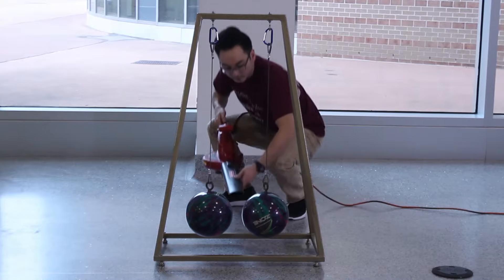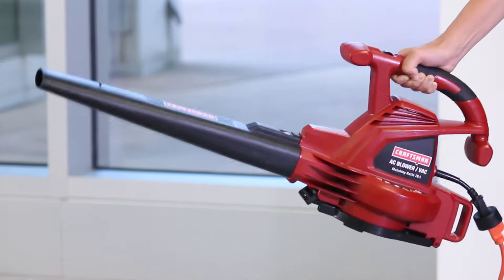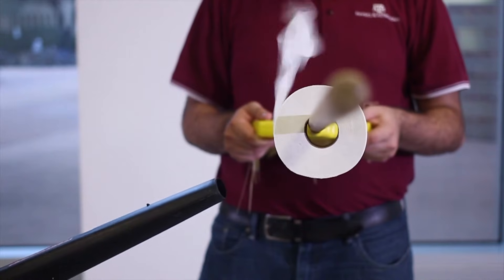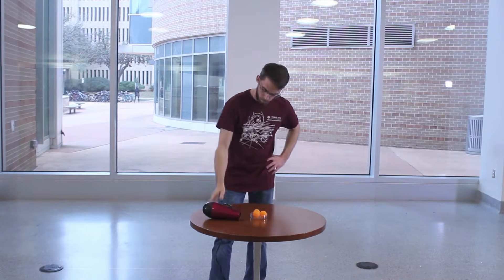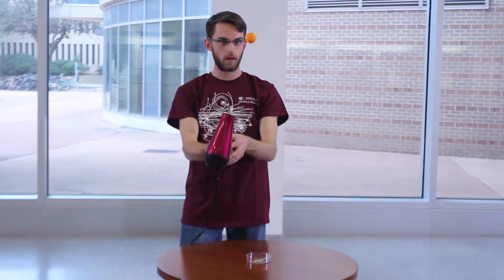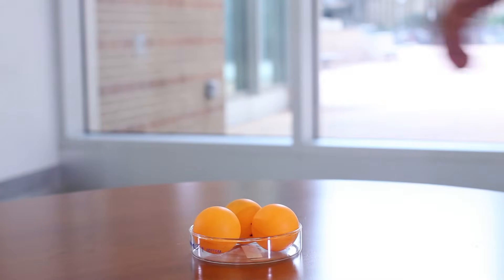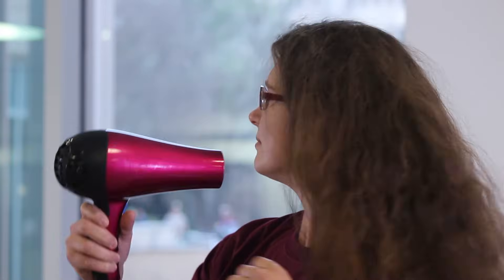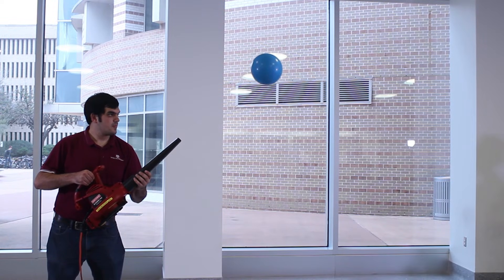Bernoulli's Principle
What brings together flying toilet paper, floating ping pong balls, giant hair dryers, and a broom? Bernoulli’s Principle!